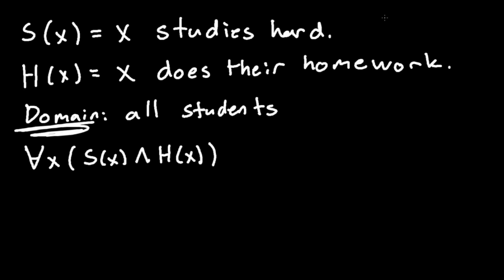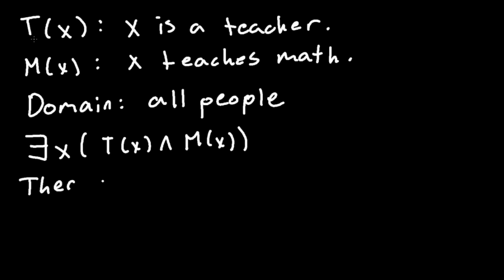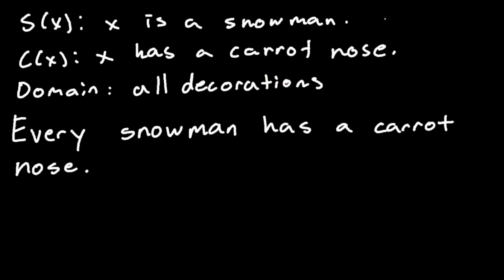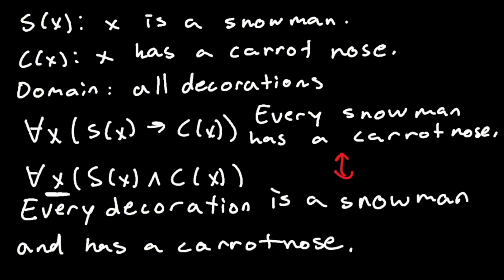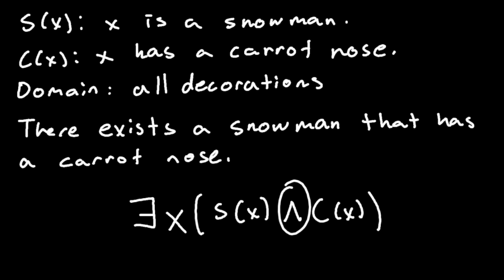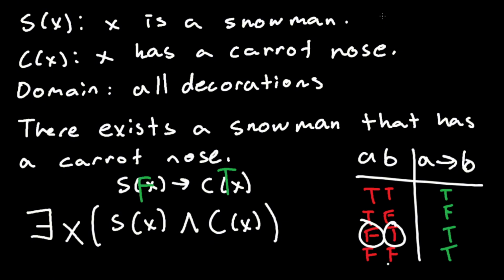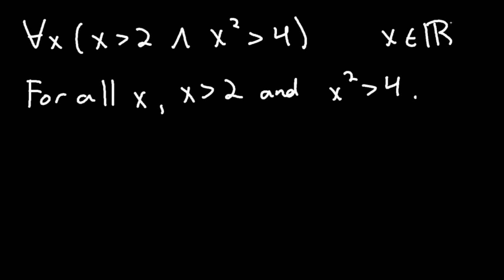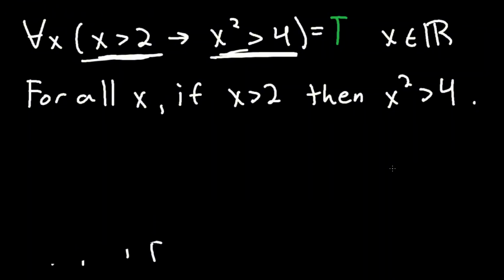Quantified Statements with Compound Predicates - Discrete Math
In this video, Jitty introduces quantified statements with multiple predicates. He explains the differences between the AND operator and the conditional when using them with quantifiers. The differences are subtle, so he talks about them a lot in the video. Stop reading the description you nerd.

Timestamps:
0:00 Introduction
0:32 Example 1
2:55 Example 2
4:40 Example 3 Conditional
6:38 Conditional vs. AND
8:49 Example 4
11:08 Conditional is Wrong
13:54 Example 5
16:49 Not Conditional